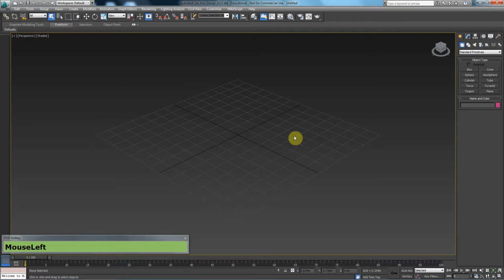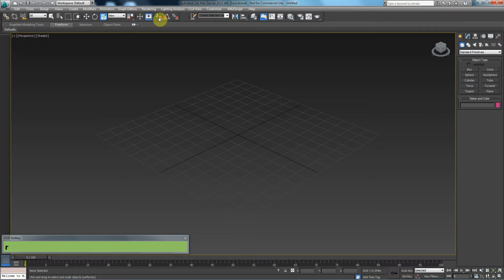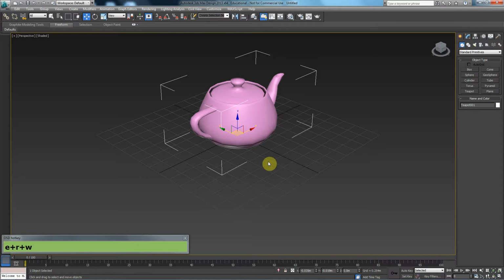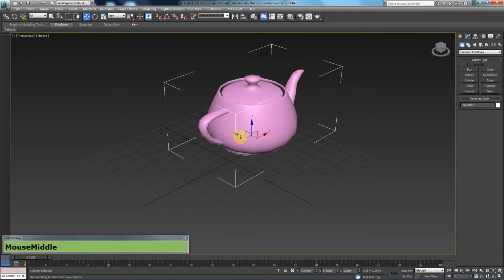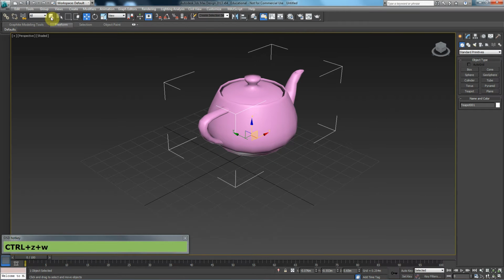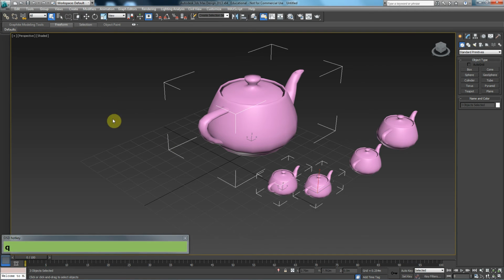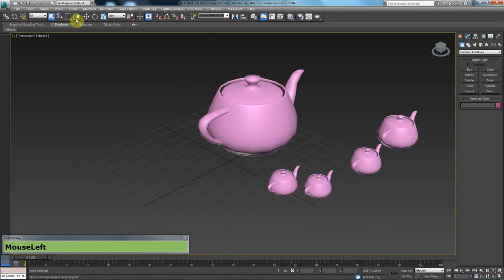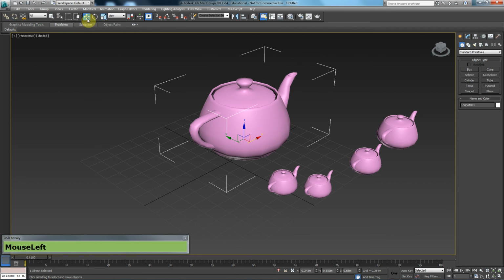Movement, Rotation & Scale in 3Ds Max!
Learn the basics of movement, rotation & scale!